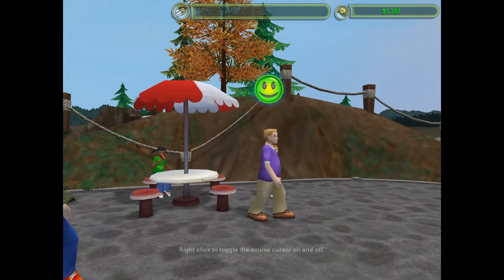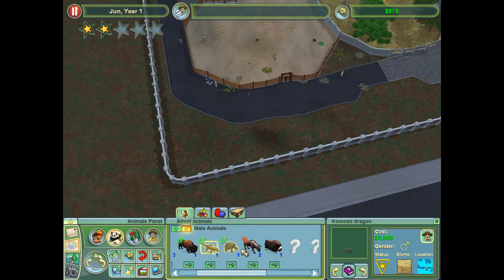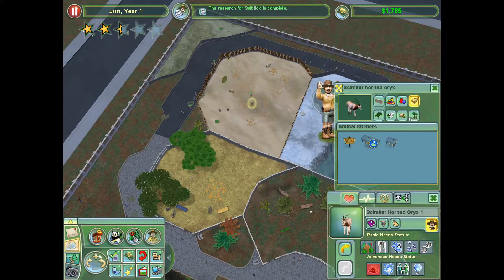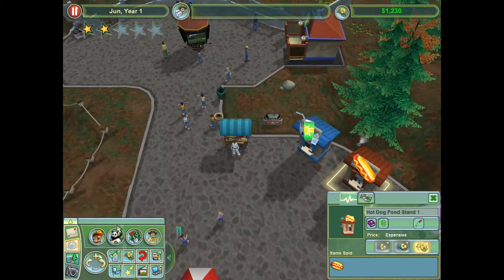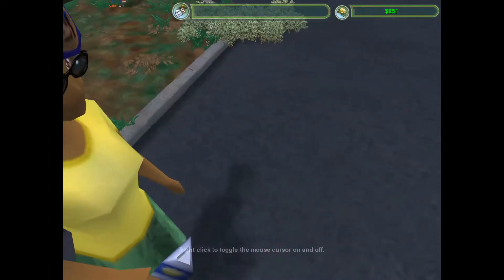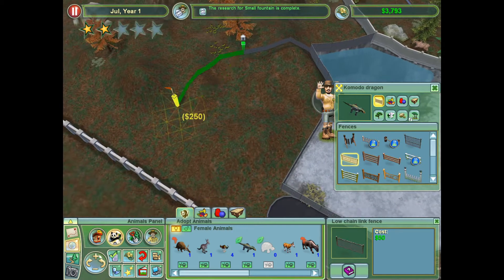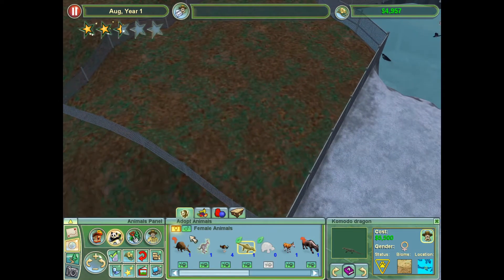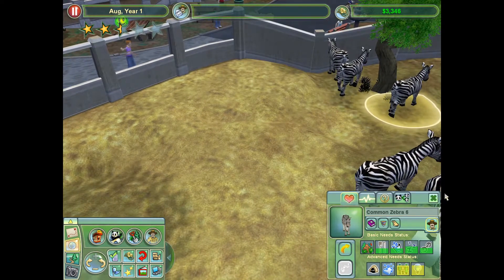Zoo Tycoon 2: Campaign Mode - Scimitar Horned Oryx 3 and the Tortoise Trio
Episode 12 of my playthrough of Zoo Tycoon 2 and its predecessor, Zoo Tycoon. This is the third scenario of the 'Troubled Zoos' campaign, 'Wolverton Animal Rehabilitation Center.'
In this scenario, we continue building our zoo in an attempt to reach three stars. Also, while saying goodbye to an old favorite, we meet a few characters who should, realistically, be recurring characters.